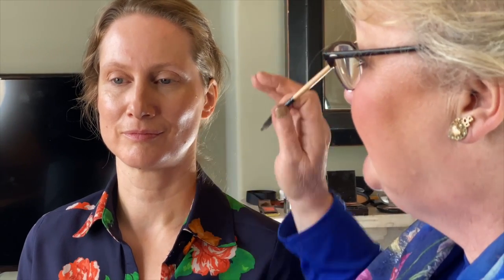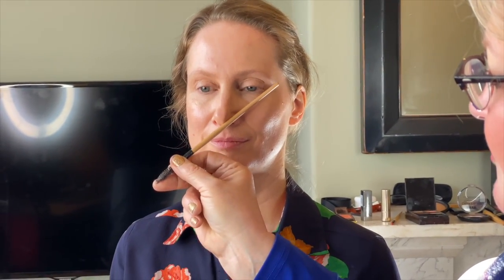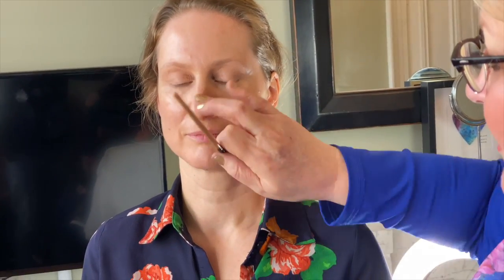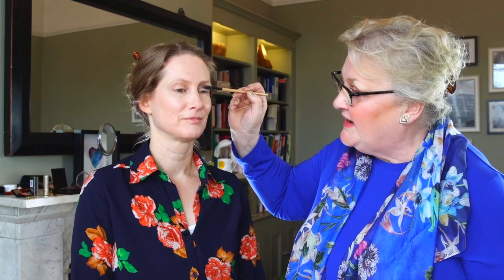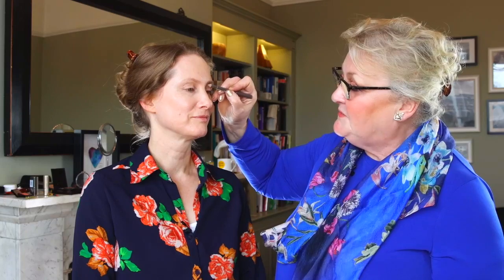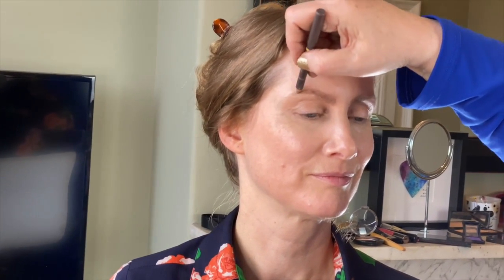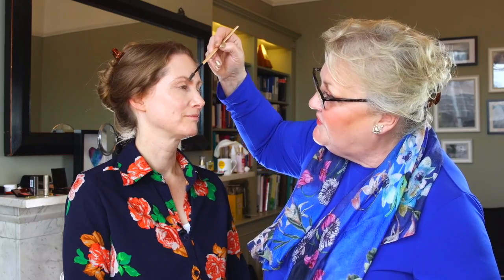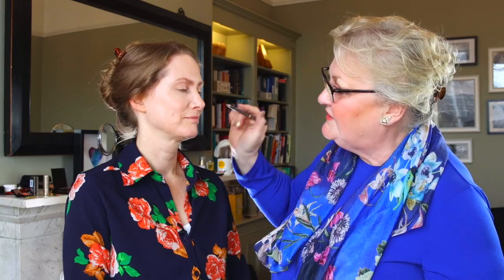Sharon 002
This video is about Sharon 002